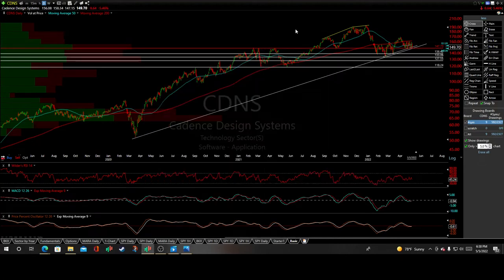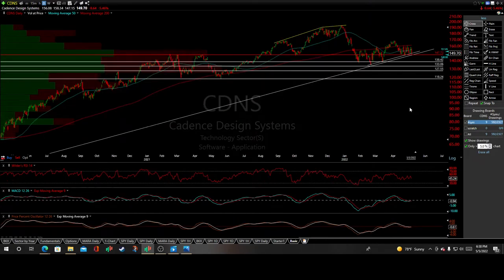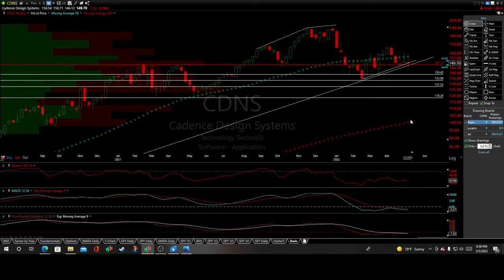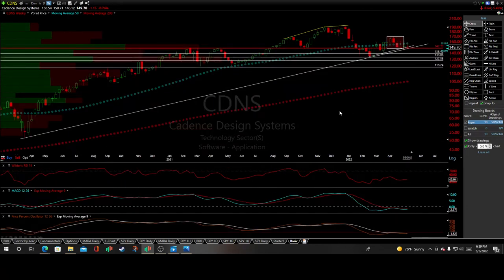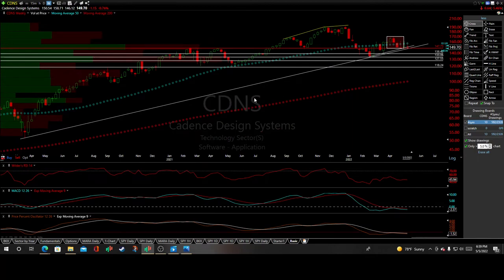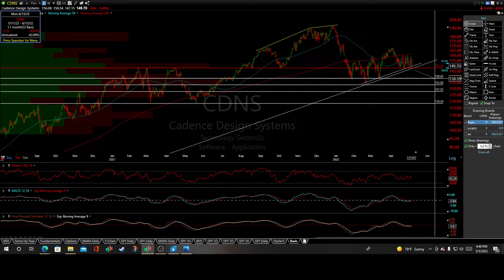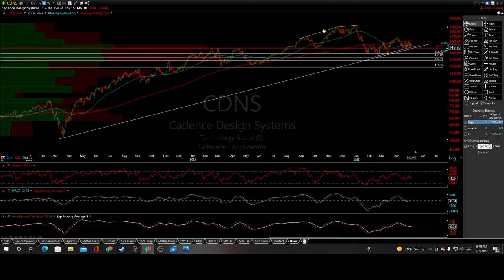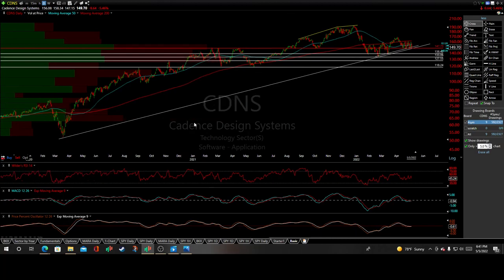$CDNS Cadence Design Systems (A Potential Short Idea)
$CDNS Cadence Design Systems Technical Analysis and Price Prediction Targets.